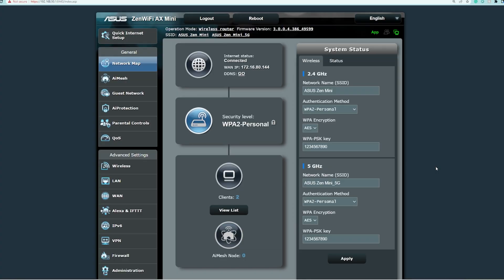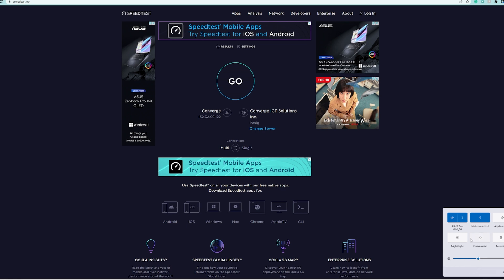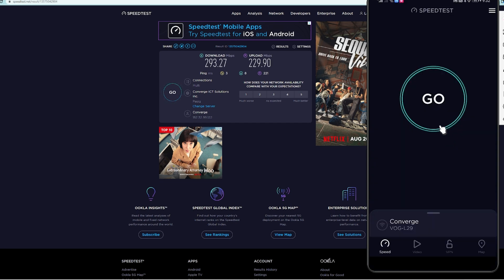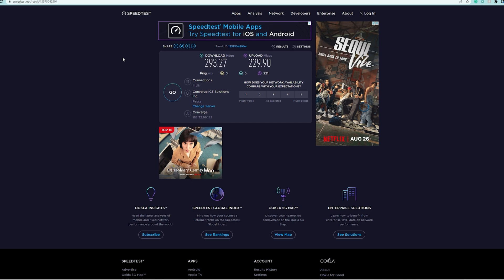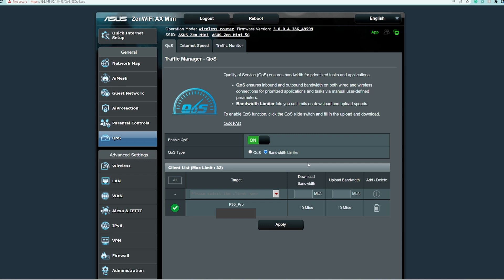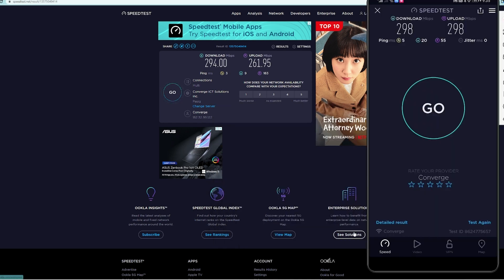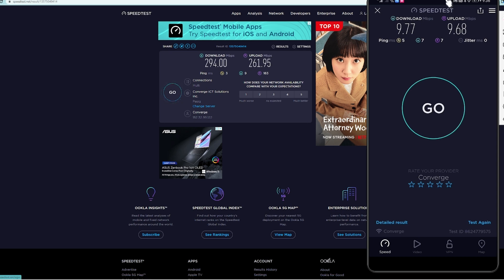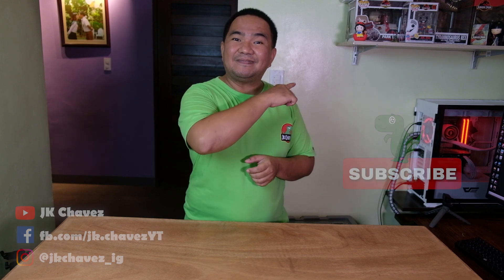ASUS QoS Bandwidth Limiter: Limit the internet speed of your connected devices | JK Chavez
Having issues with devices hugging all the internet bandwidth? ASUS QoS bandwidth limiter might be the solution for you.

Want to find out more about ASUS routers? Search for "ASUS Best Gaming Router"!